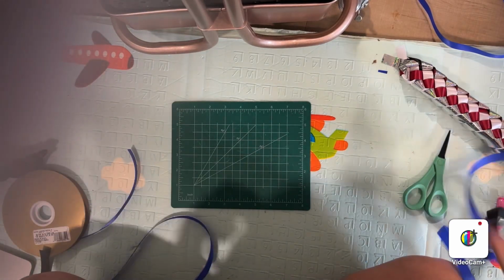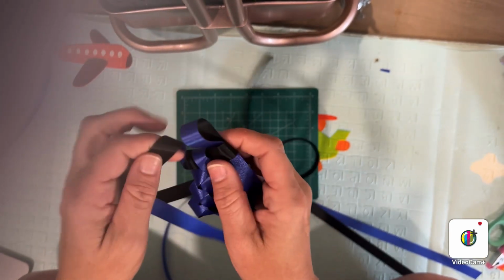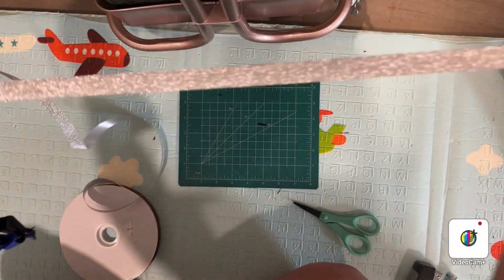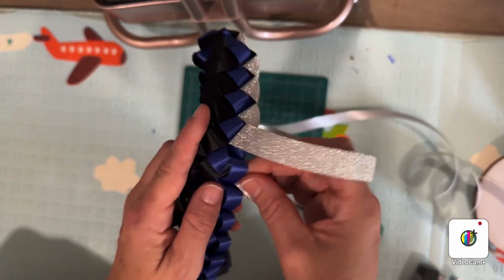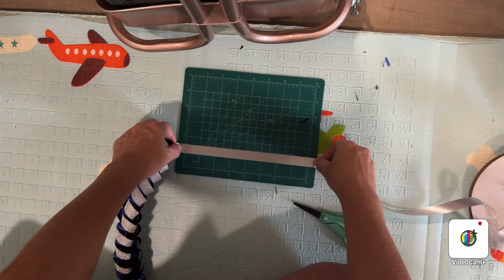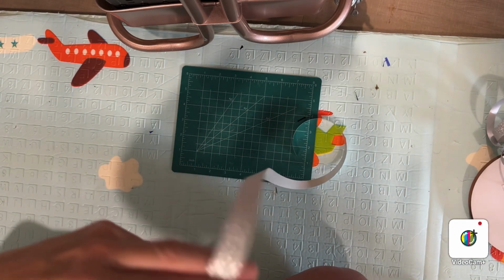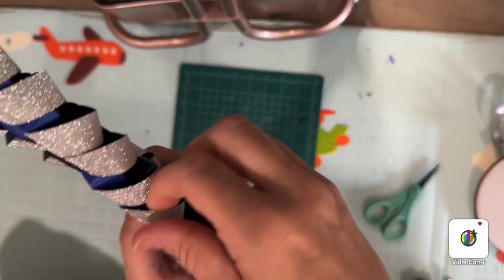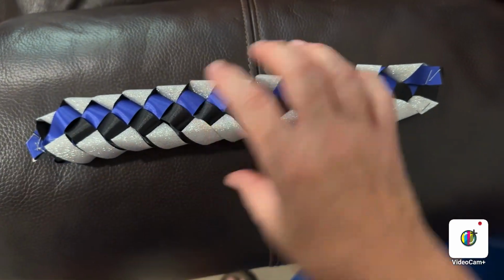New Stacked Military Braid DIY homecoming Mum chain tutorial